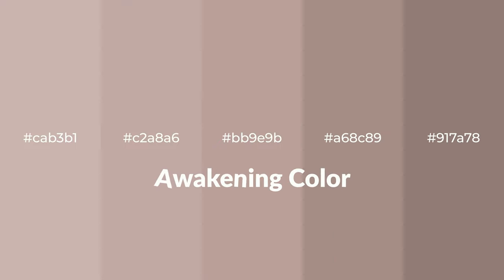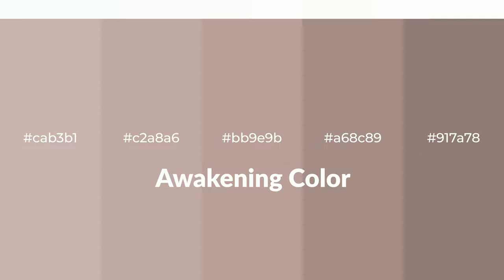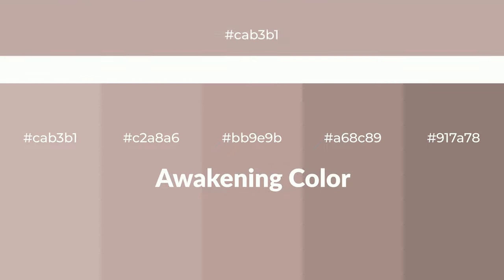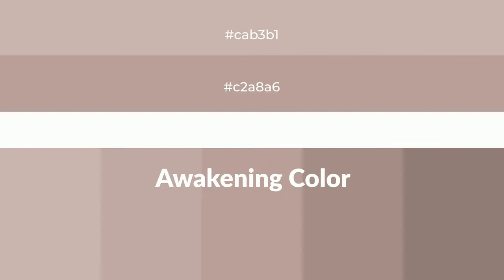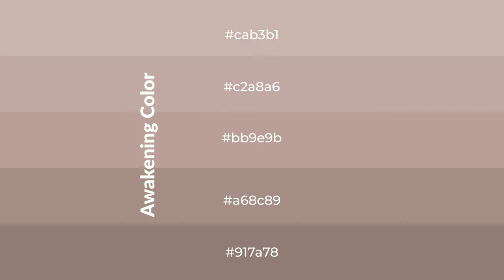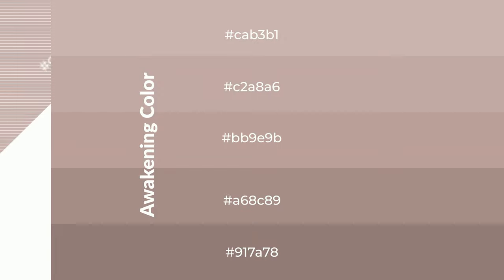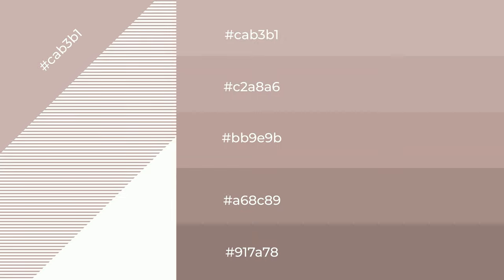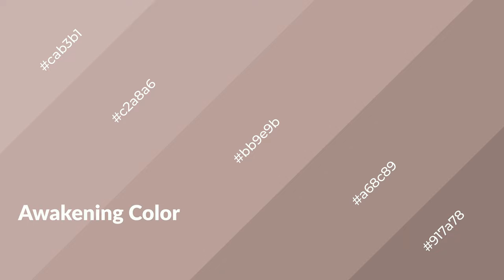Shades & Tints of Awakening color bb9e9b A Warm Brown color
Shades of Awakening color bb9e9b Warm Shades of Awakening color with Brown hue for your project!

Shades
Hex a68c89

Tints
Hex c2a8a6

Awakening is a warm color, and it emits cozier and active emotion. Warm colors are symbols of warmth, fire, heat, and sunshine. It also evokes joy, passion, love, and even anger emotions. You can see them used in Restaurants and Gyms.